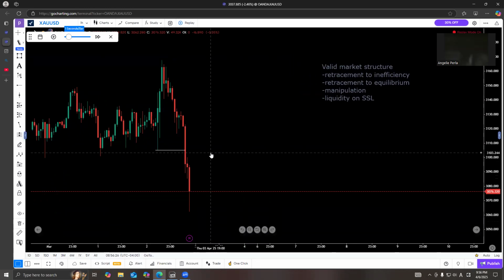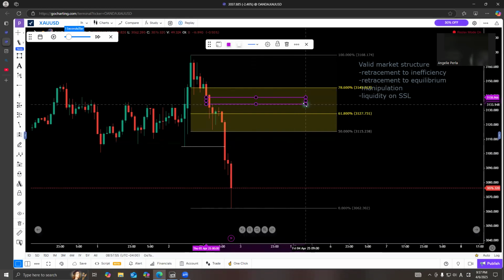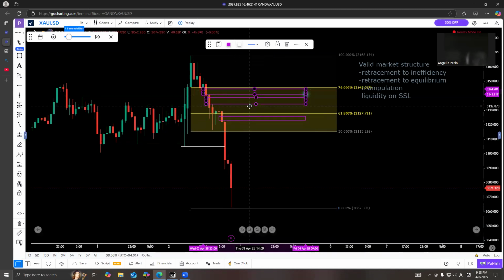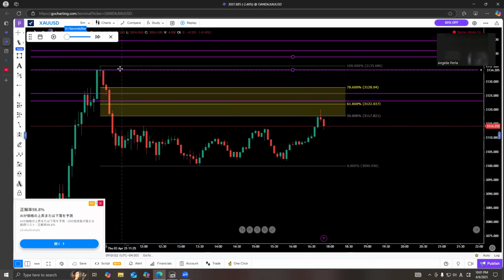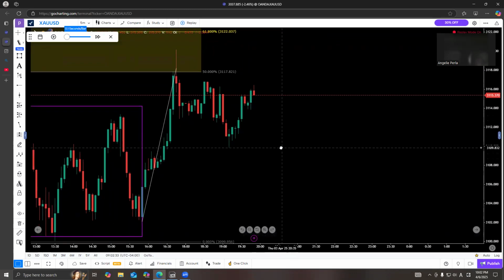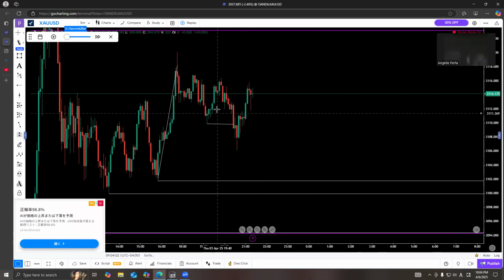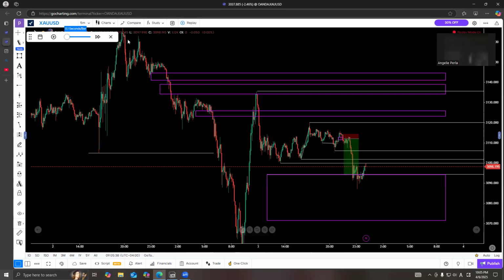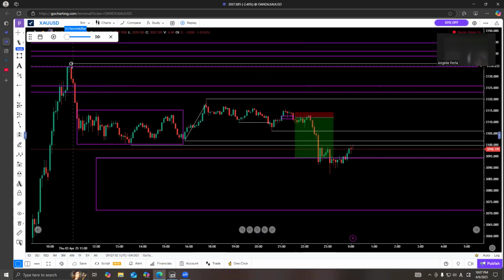SMC ICT RECAP